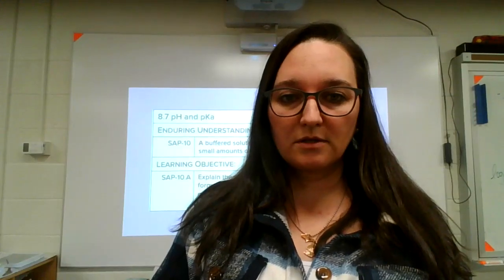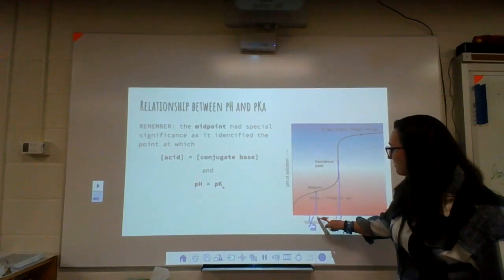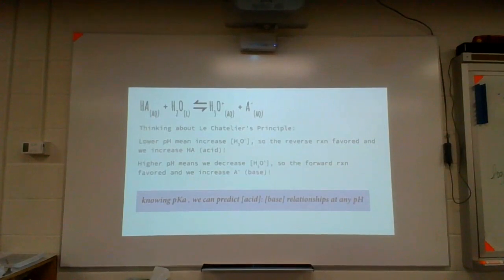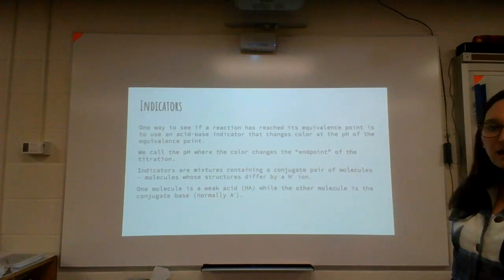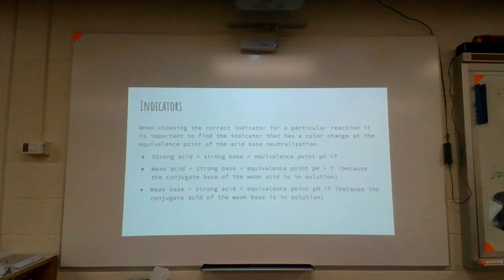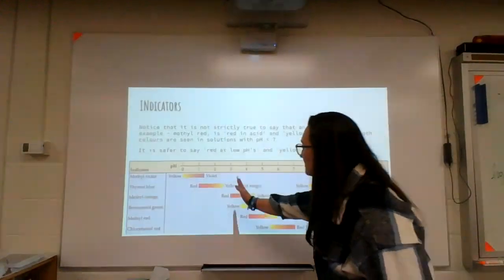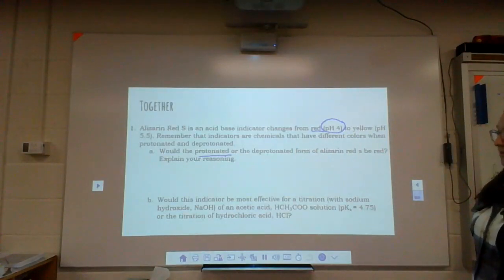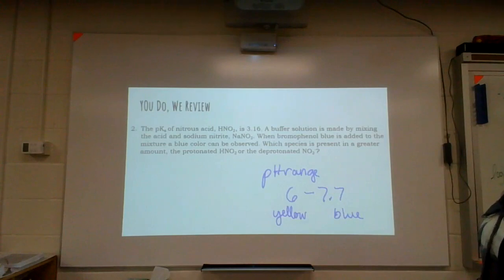Topic 8 7 pH and pKa